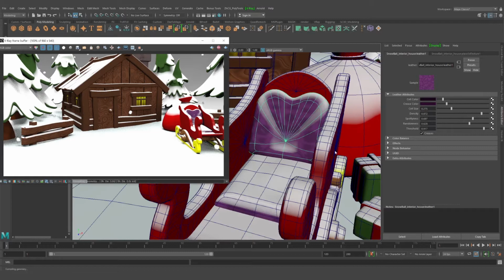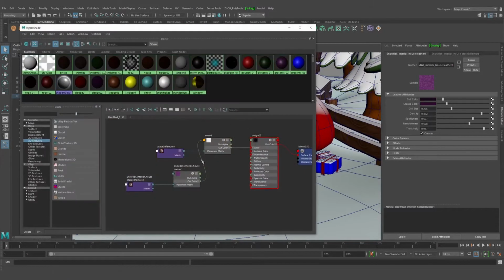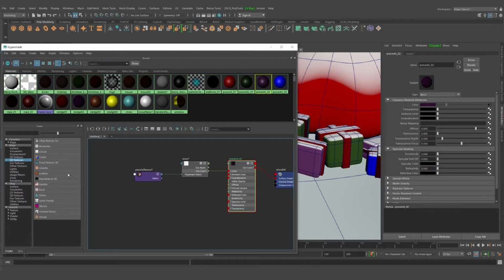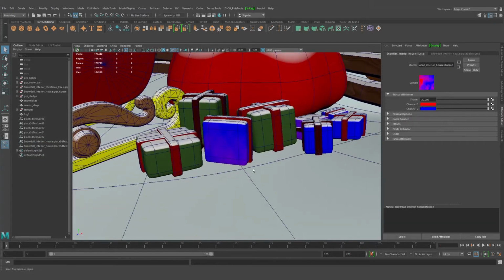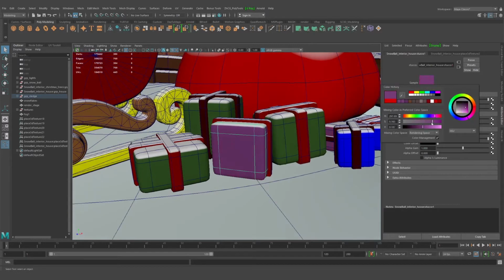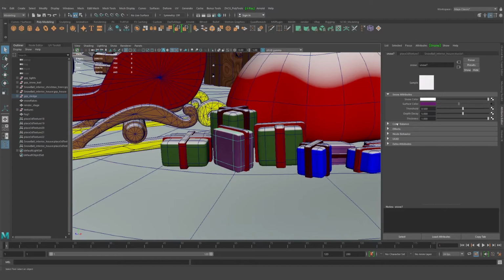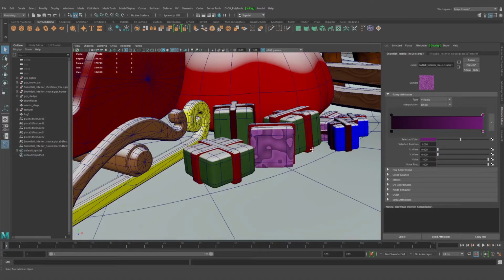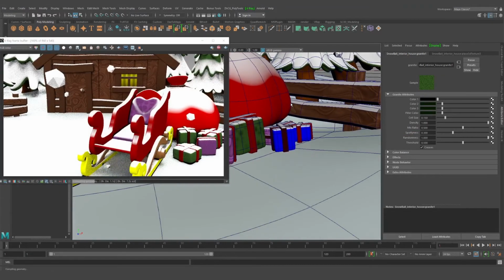MAYA FOR BEGINNER, LEATHER 3D TEXTURE NODE, LET’S WORK ON PLATFORM IN HYPERSHADE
Step by step, Maya beginner tutorial in hypershade, in this tutorial for beginners & beginner, we will check on LEATHER 3D texture. Let’s start texturing with Maya inbuild tools, without any extra software. DO NOT CLICK!

❤️ Music